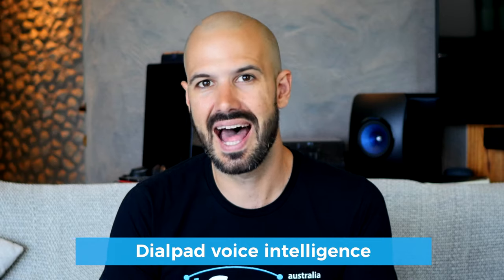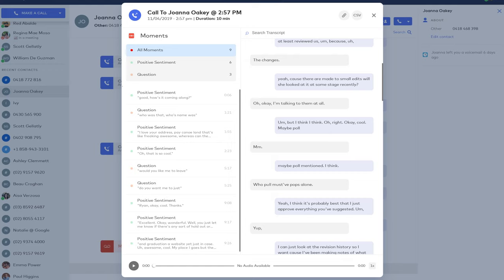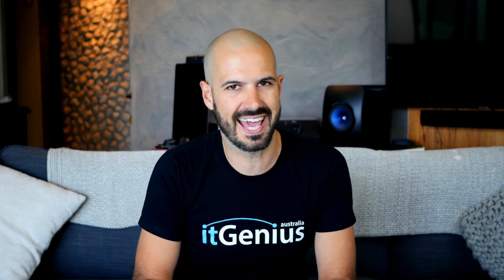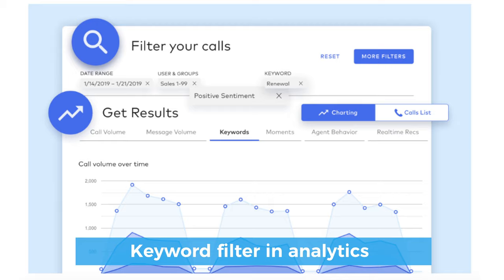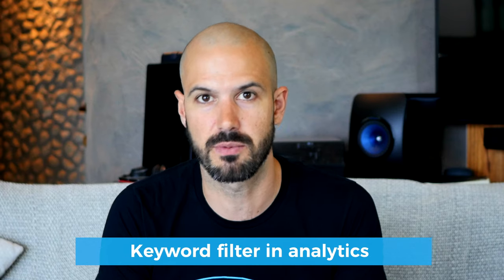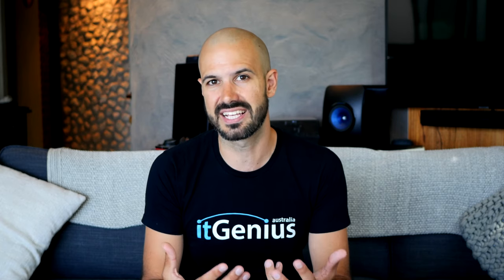Check out the new Dialpad Voice Intelligence and Analytics!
Whether you’re a G Suite user or still planning to, Dialpad is among the top choices for a phone system. It just recently released voice intelligence and analytics that will allow you to analyze calls even if after the conversation. Do you want to know more about these new features? Watch it here: